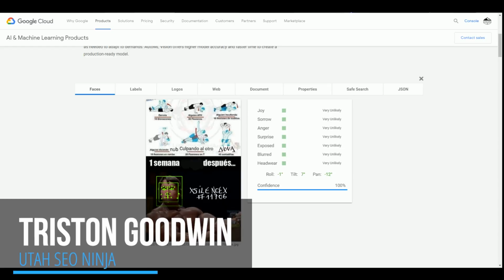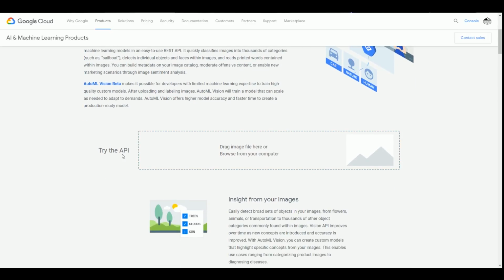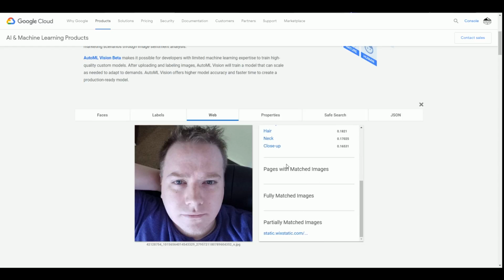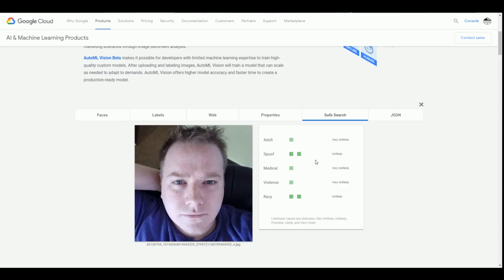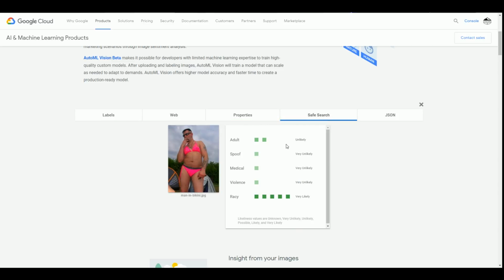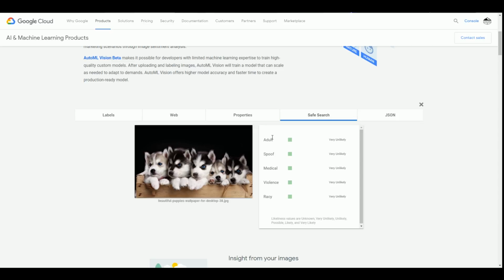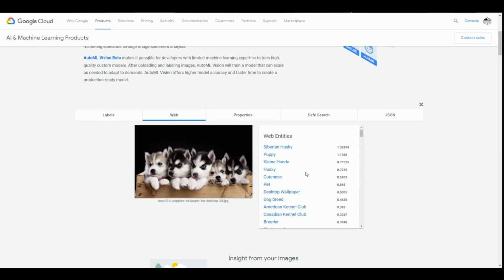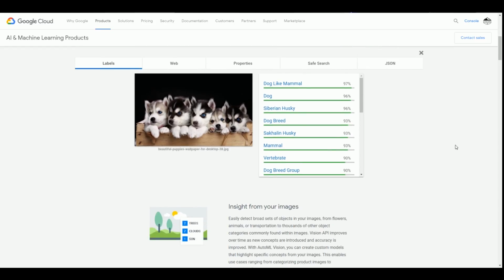Google Cloud Vision - How to use Google's Image Recognition Technology on YouTube Thumbnails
Google Cloud Vision is Google's image recognition technology. What basically happens is that the Google AI (the Cloud Vision API) scans the image and looks for specific elements, and then determines what the image is and whether or not it would fall under the safe mode filter for search (or restricted access on YouTube).

That means that you can now test your YouTube thumbnails with the image recognition tool (Cloud AutoML) to see if your video's reach could be limited before you upload it.

The other interesting aspect of this is using it to increase relevancy in your video and image content on your site. If you have several relevant images, you could, potentially, see an increase in reach since Google has more data to look at and determine where to rank your site. It could also be included in scanning YouTube videos to identify anything that could be unfriendly for advertisers, as well as better understand and index content based on the video itself - which is awesome and kinda scary.

The idea for this video came from a presentation by Derral Eves at VidSummit - which was absolutely amazing, by the way. I can't recommend enough that you check out his channel and see what he's doing